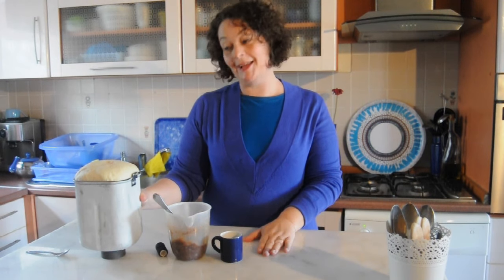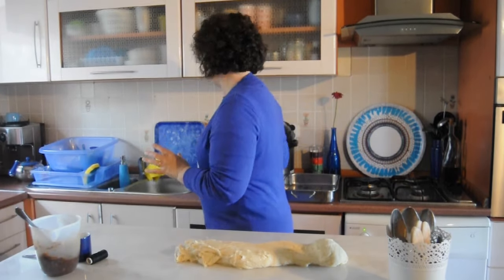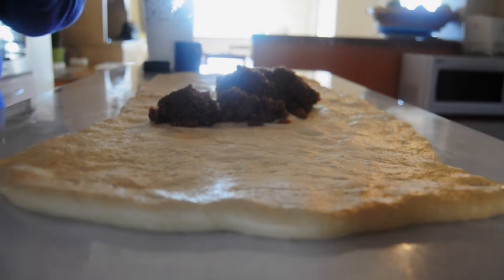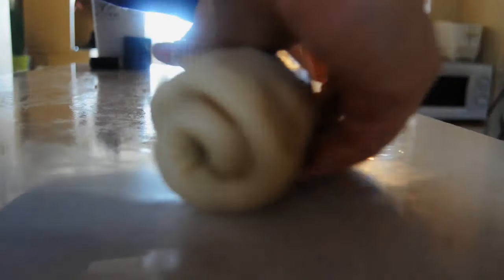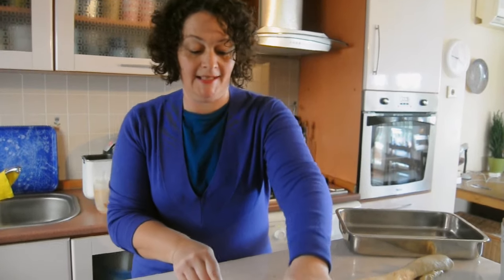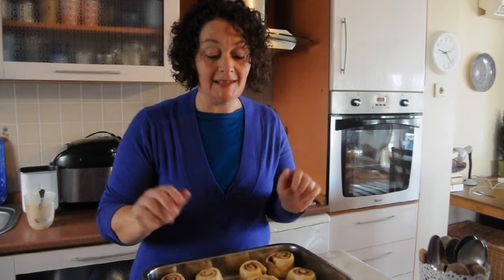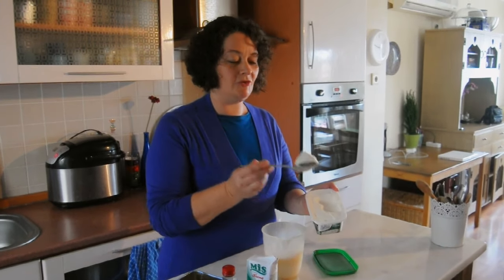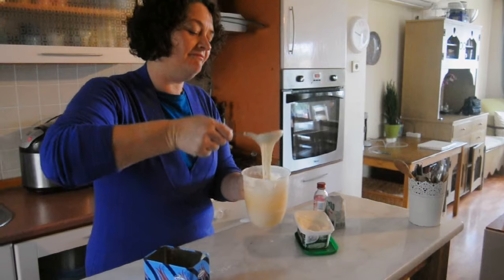Cinnamon Rolls Step by Step - Bread machine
RECIPE:
Dough in bread machine:

1 cup warm milk
2 eggs
1/3 cup melted butter
4 1/2 cups flour
1t salt
1/2 cup sugar
2t instant dry yeast

-Put this in bread machine and set on the dough cycle

Recipe for FILLING:

2 cups sugar
2t ground cinnamon
4 heaped T of butter or margarine melted
1T molasses
-Mix this together

The cinnamon rolls go into a hot oven at 180dC or 350dF for between 12 and 15 minutes. Until they are baked and brown.

Recipe for TOPPING:

2 cups powdered sugar
pinch of salt
1t vanilla essence
2T cream cheese
2T cream

-Mix it well and pour over warm cinnamon rolls.